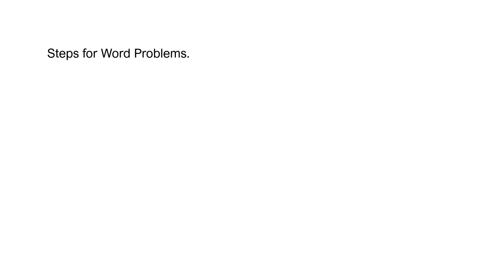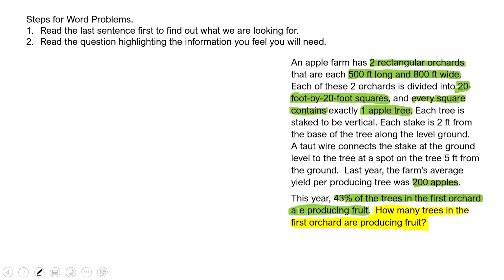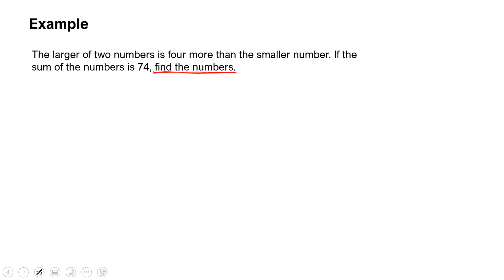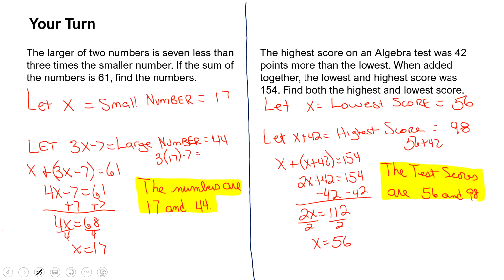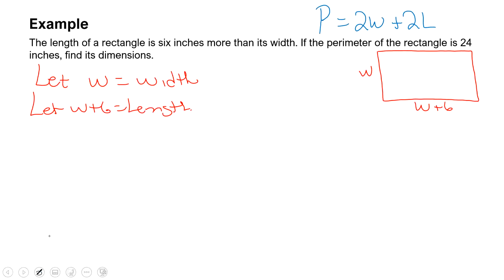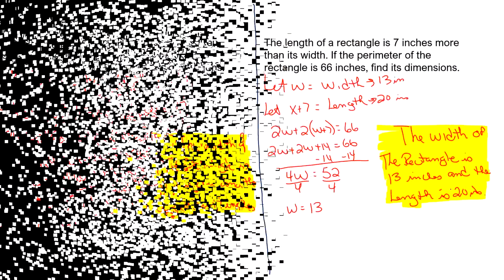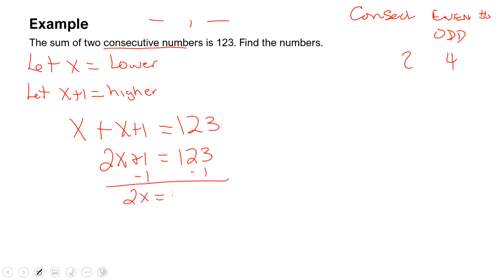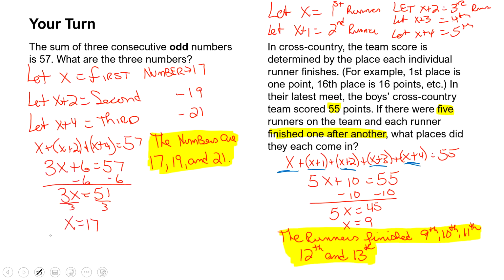2021 02 25 0 Unit 1 Day 9 Word Problems